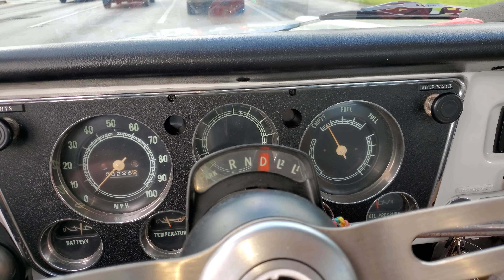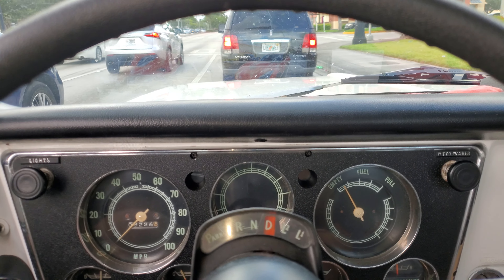1971 Chevy C10 LWB hesitates when accelerating.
So, I picked this 71 C10 Long Bed up a few months ago and after a debacle with a local shop (Fuzzy's Tire Shop) keeping the truck for 2 months and NOT fixing the brakes, I sorted that out with a fresh Wilwood pro spindle and 4 piston caliper setup, complete with Wilwood Master Cylinder and proportioning valve, I'm NOW fighting a nasty hesitation.

I pulled a Holley 670 off and found damage consistent with water in the system, so while I'm waiting on that to get built (Shout out to Ed Mac at E-=MC CarbTuning, I pulled the edelbrock 600 and a fresh gas tank/sending unit out of my 67 and installed it in this 71.

It doesn't appear to have saved the problem and it's feeling like I fired the parts cannon at it.

New:
*NGK Plugs
*MSD Cap & Rotor
*Delphi fuel pump
*Fuel filter
*Alternator
*Gas tank
*Sending unit and float
*Fresh Edelbrock carb off my 67 (previously running perfectly fine)

And I'm sure I'm forgetting other parts I've swapped...

So far, it STILL hesitates, occasionally bucking, as it struggles to accelerate, even with the pedal flat against the floor.

***UPDATE*** after putting the fresh tank and sending unit in the truck, it still ran exactly the same. (rough idle, hesitated, etc...)

I filled the tank and added some HEET water absorber and it's been running perfectly fine ever since.

Let's see if it runs right all the way to empty.

Oy vey...

Vowelz... OUT *SALUTE*

***UPDATE AGAIN***

The water absorber and new fuel filters inside the carb resolved the hesitation!!